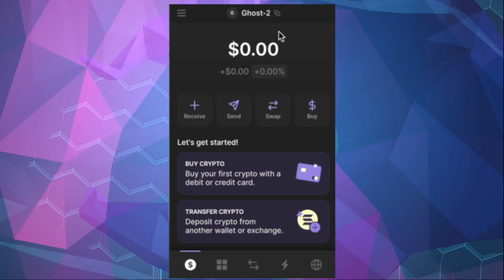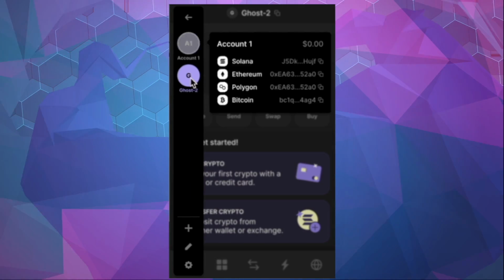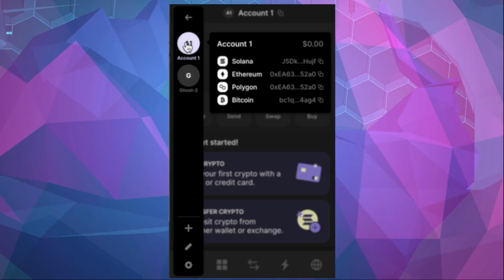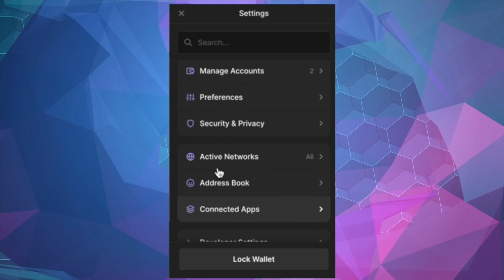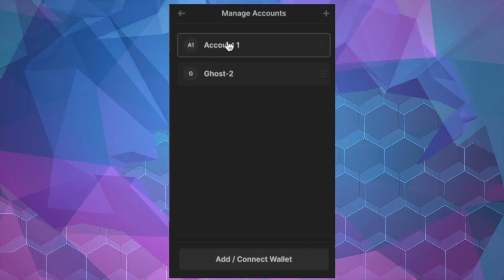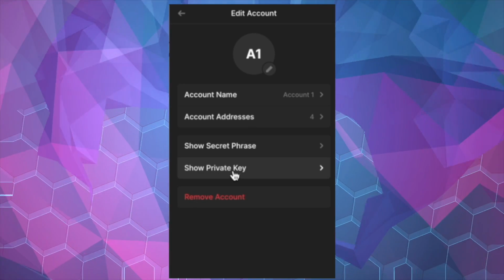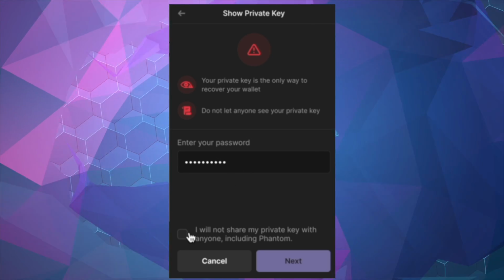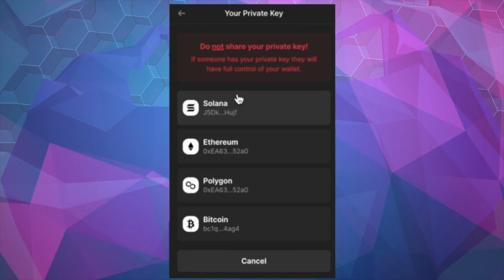Extracting private keys from Phantom wallet(in 1 minute)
Extracting private keys from Phantom wallet

🔮🔮Useful Links🔮🔮

in no event will Kryptstar be liable for any loss or damage including, without limitation, indirect or consequential loss or damage, or any loss or damage whatsoever arising from loss of data or profits arising out of, or in connection with, the use of Kryptstar's content on YouTube. Kryptstar is not a licensed broker/financial planner. All financial decisions made by the viewer should be done after talking with a licensed professional.  Everything on the Kryptstar channel is for entertainment only.  Kryptstars' video content may change over time, or become outdated or invalid.

Topic:

Protect Solana wallet
protect my solana wallet
solana wallet hack
Solana hack
Phantom wallet hack